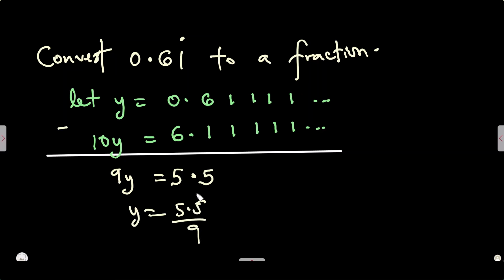Recurring Decimal to Fraction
Struggling with recurring decimals? In this video, we'll break down the process of converting repeating decimals into fractions, we break down what recurring decimals are, how to identify them, and how to convert them into fractions — all in fun, simple and easy to understand. Learn the step-by-step method to tackle problems like 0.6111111..., and turn them into neat fractions.

🎯 Perfect for:

Students from Grade 6 to 10

Anyone who wants to finally "get" recurring decimals
 or anyone who wants to sharpen theur skill sets in maths tricks.

✨ Watch till the end for a quick math trick that’ll help you solve these problems faster than ever before. You won’t believe how easy it is once you see it!